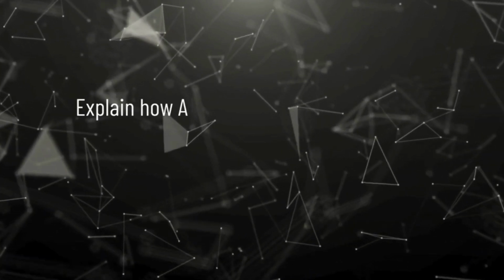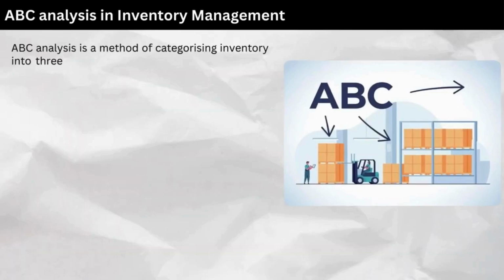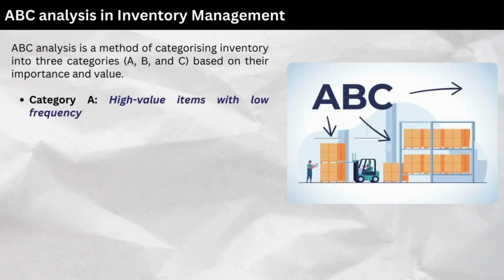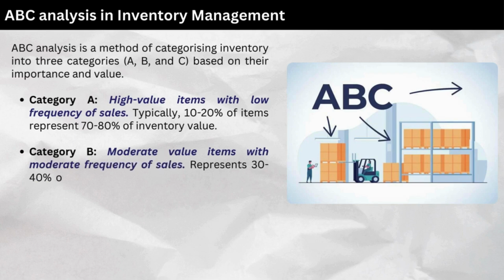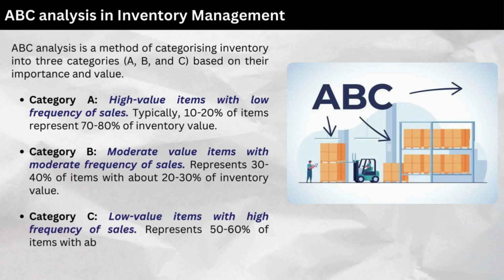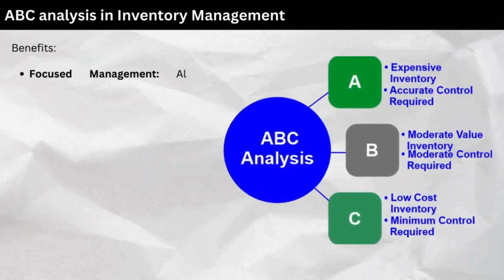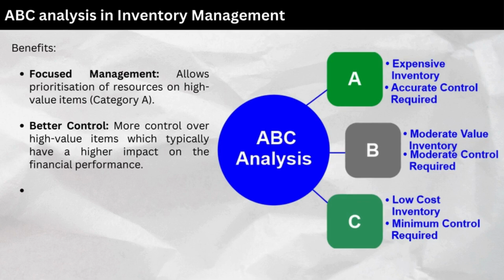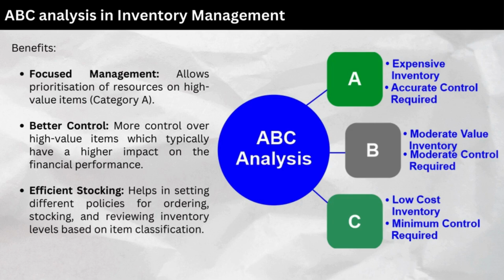ABC Analysis in Inventory Management Explained | Benefits, Usage & Real Examples for Supply Chain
🔹 What is ABC Analysis and why is it critical in Inventory Management?

In this video, we explain ABC Analysis in Inventory Management, one of the most powerful techniques used in supply chain, warehouse management, and inventory control to prioritize items based on value and importance.

You’ll learn how businesses classify inventory into A, B, and C categories, how this improves cost control, stock optimization, and decision-making, and how companies use ABC analysis to reduce inventory costs and improve service levels.

We also cover real-world examples, practical applications, and how you can implement ABC analysis using Excel or ERP systems for better inventory planning.

Whether you are a supply chain professional, inventory manager, student, or business owner, this video will help you understand how to optimize inventory using ABC analysis.

💡 What You’ll Learn in This Video:

What is ABC Analysis in Inventory Management
How to classify inventory into A, B, and C categories
Benefits of ABC analysis for cost reduction and efficiency
How ABC analysis improves inventory control and planning
Real-life examples of ABC analysis in supply chain
How to apply ABC analysis using Excel or ERP tools

❓ Questions Answered in This Video:

How does ABC analysis work in supply chain management?
What are A, B, and C categories in inventory classification?
What are the benefits of ABC analysis?
How does ABC analysis help reduce inventory costs?
How to perform ABC analysis step by step?
What is the formula for ABC analysis?
How can ABC analysis improve inventory control?
What are real-world examples of ABC analysis in business?
How does ABC analysis improve warehouse efficiency?
What is the difference between ABC and XYZ analysis?
How to do ABC analysis in Excel?
How does ABC analysis impact demand planning?
What are the limitations of ABC analysis?
How often should ABC analysis be updated?
How does ABC analysis improve service levels?
How do companies use ABC analysis for procurement decisions?
What industries use ABC analysis the most?
How does ABC analysis support supply chain optimization?
How can small businesses use ABC analysis effectively?